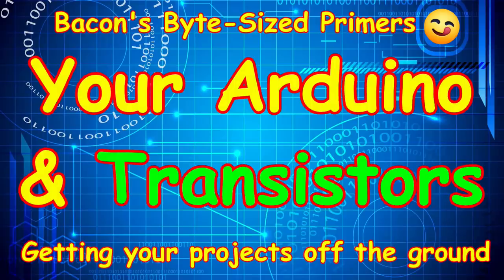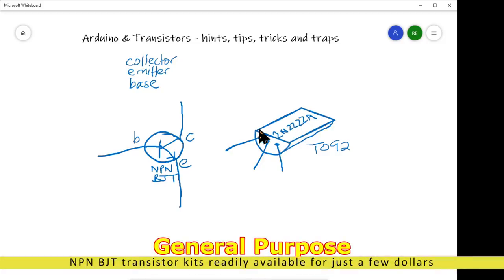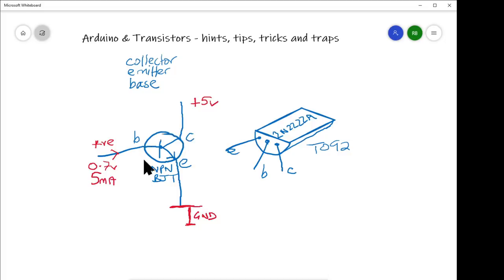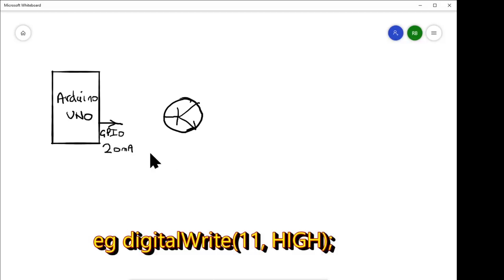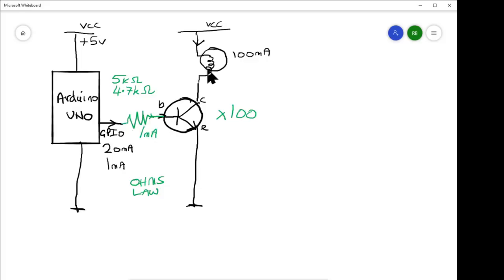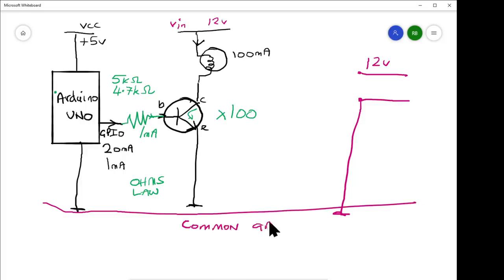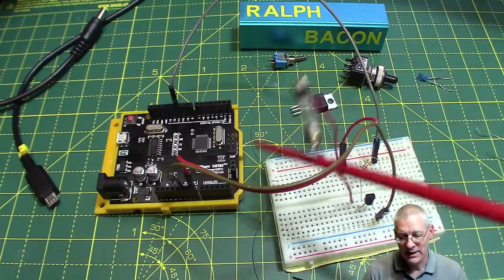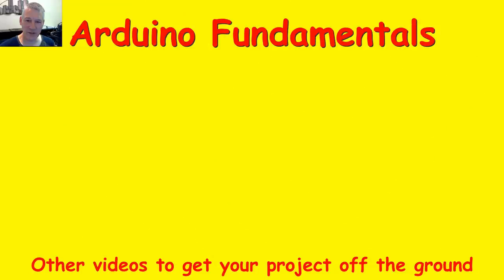BB1 Transistors - from an Arduino Perspective. Bacon Bytes Beginners' Series.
To answer the many questions I get about transistors in an Arduino environment, this is a short 15-minute primer - a rasher of Bacon if you will.

Keep tuned for further simple introductions on Capacitors, Resistors, Dilithium Crystals and many more!

Special thanks to Dale P. Newbury who was my guinea pig, hang on, *consultant* for this video!

Transistor Assortment Kit $4.03 200 pieces